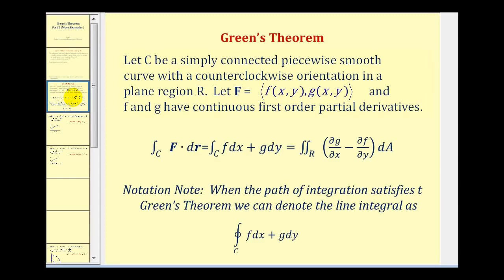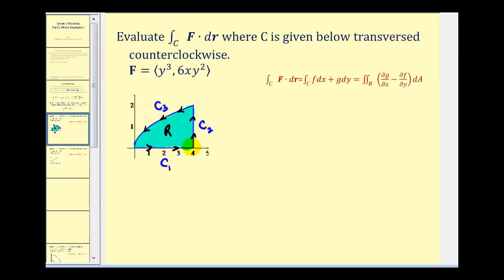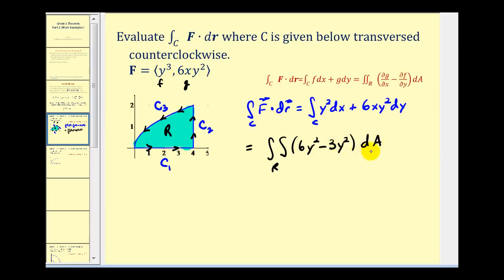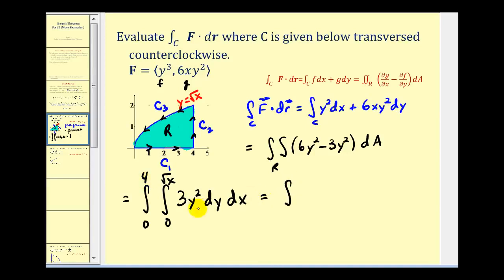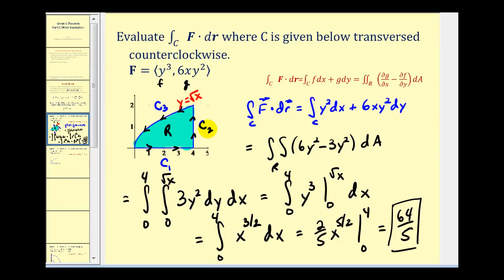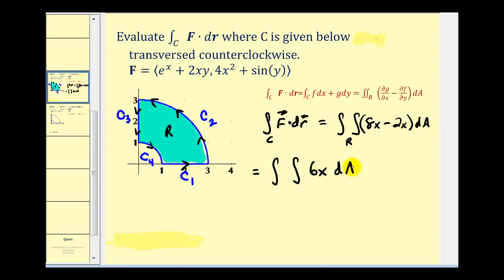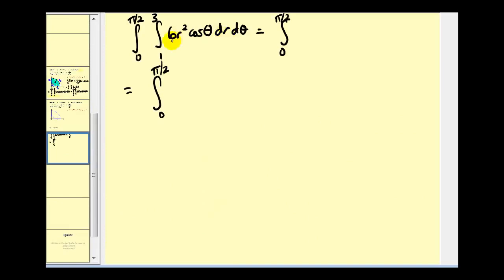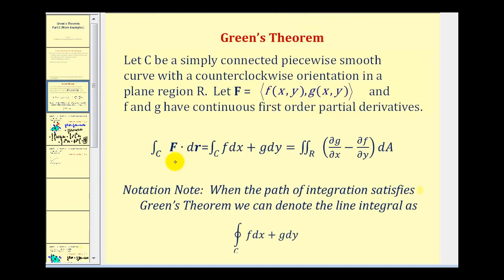746 Green's Theorem part 2